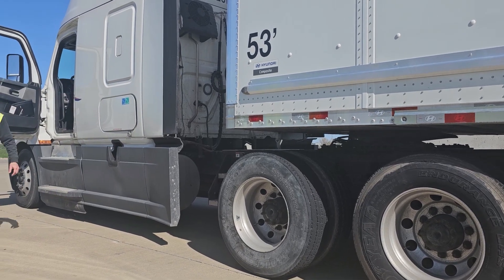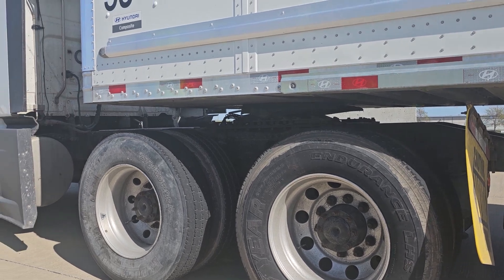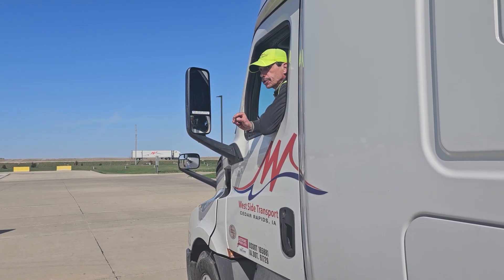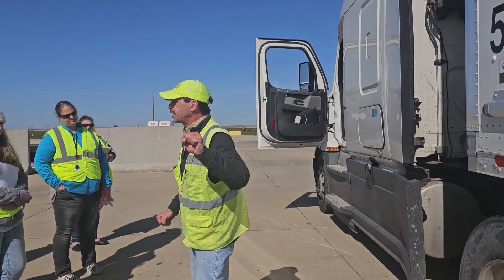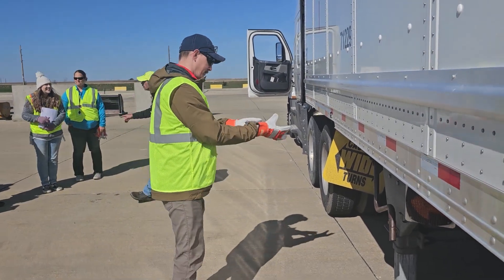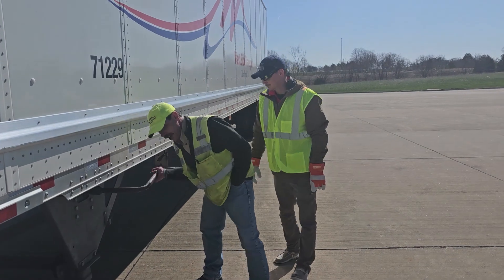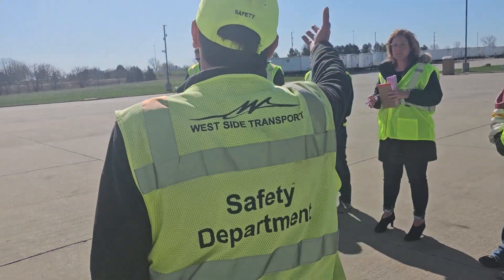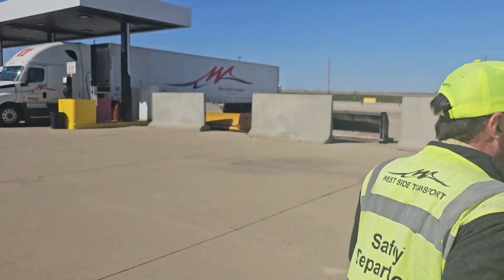Sliding Tandems and 5th Wheel Plate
When Jon Cotugno was out here in Cedar Rapids, he put the office staff through the paces. Teaching them how to slide tandems, slide a 5th wheel plate, scale out a tractor and trailer, and how to do a proper pre-trip inspection.

The office staff now has a new respect for what our drivers go through day in and day out. It was really eye opening how many times Jon had to get in and out of the truck when adjusting his tandems to ensure he was legal!

Thank you Jon and all our drivers for all you do!